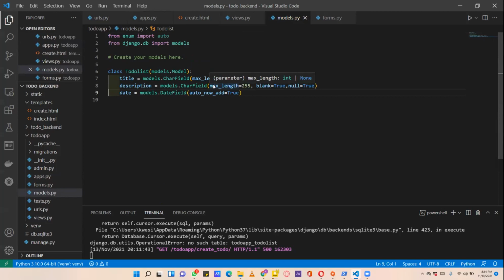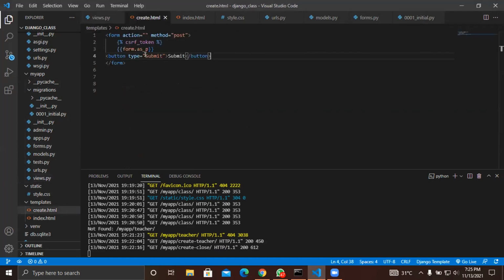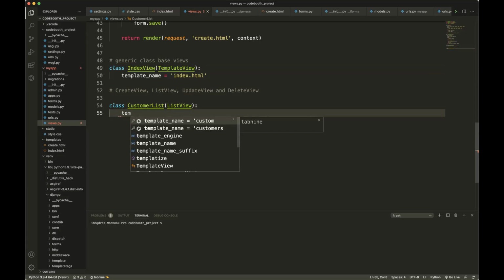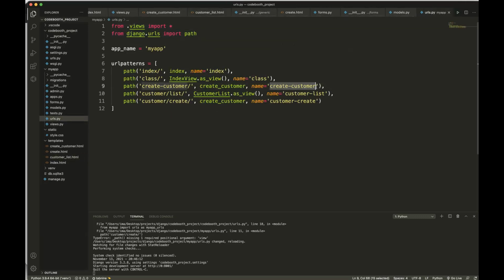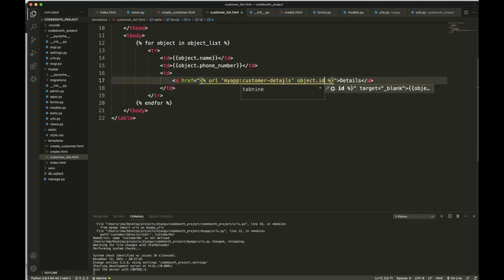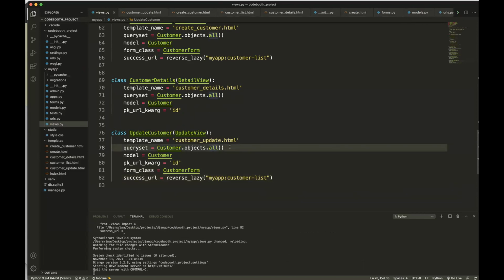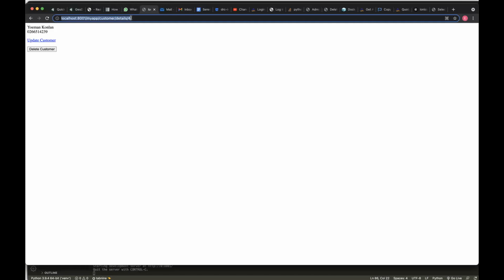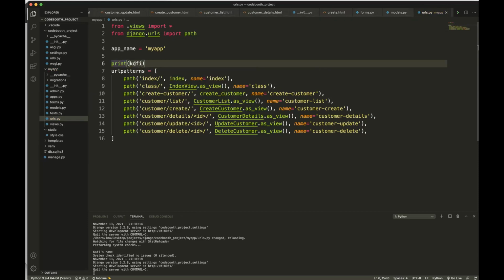Python Django Session 4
This is a live django tutorials session facilitated by Emmanuel Ofosu